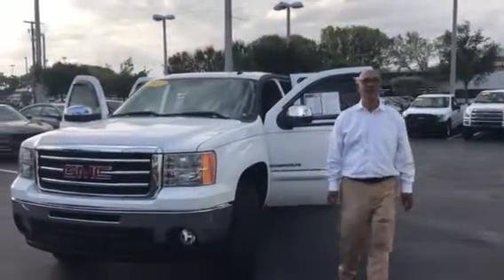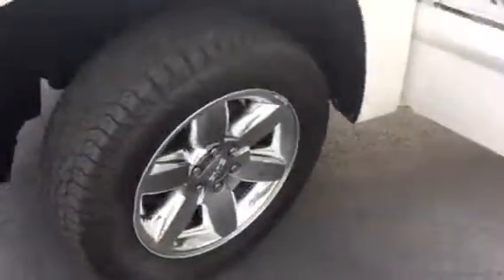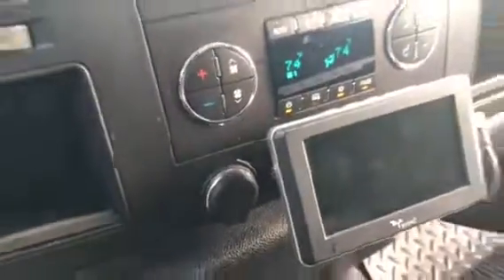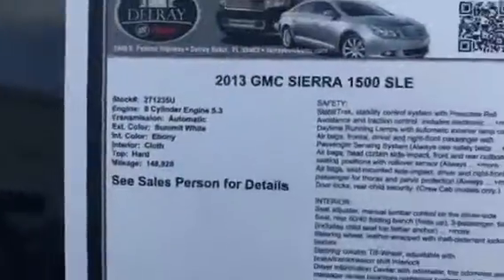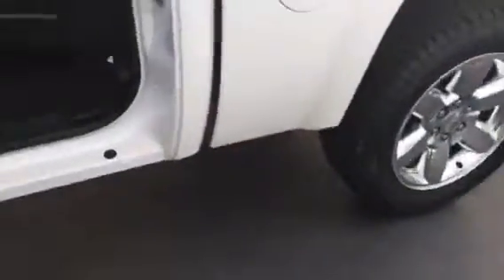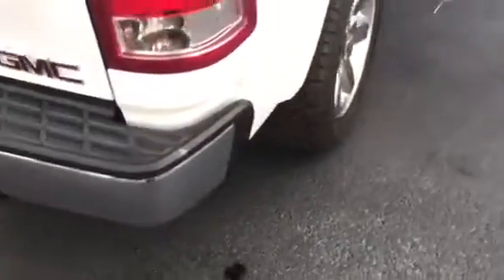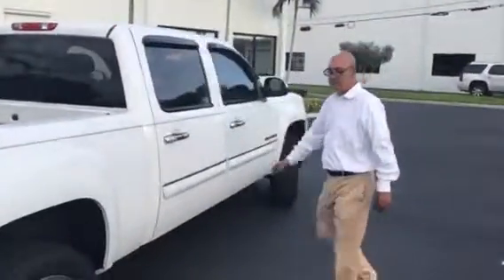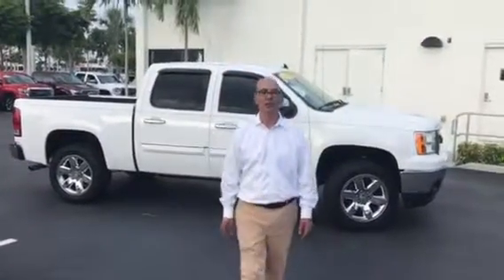2013 GMC Sierra SLE